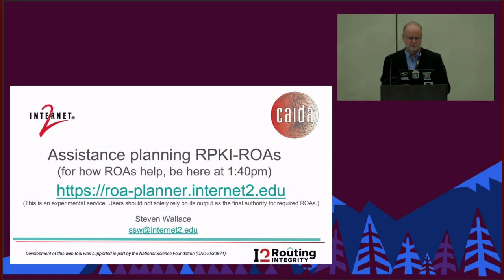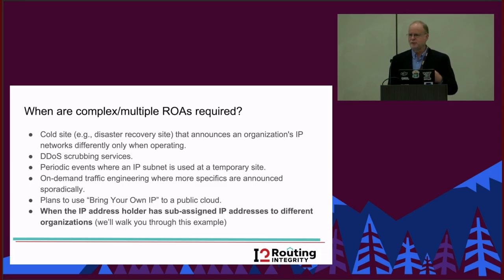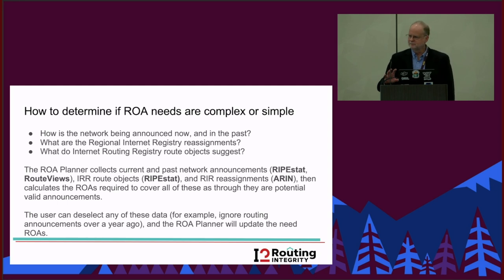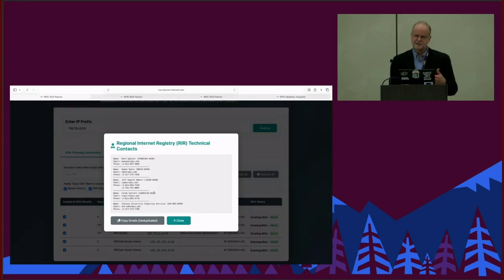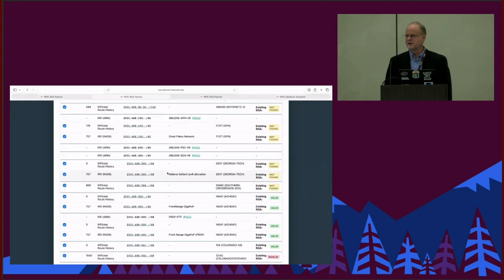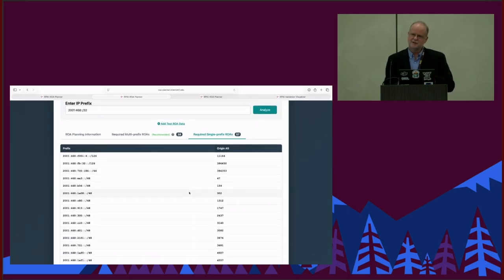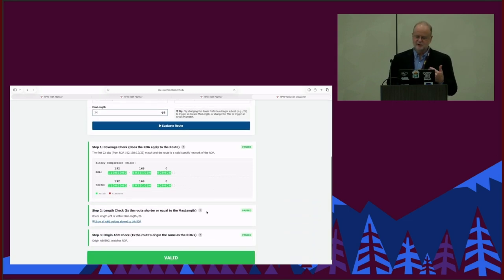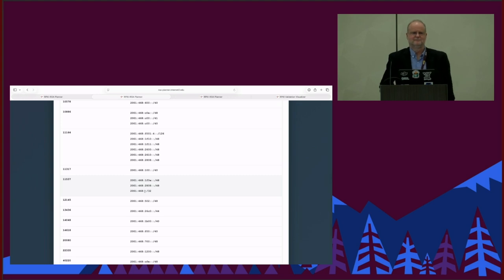Introducing Internet2's Online RPKI-ROA Planning Tool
Creating Resource Public Key Infrastructure Route Origin Authorizations (RPKI-ROAs) is a critical step in protecting networks from accidental route leaks and malicious hijacks. Internet2’s new RPKI-ROA Planning Tool streamlines this process by integrating data from multiple authoritative sources—including IRR route objects, routing history, and allocation registries—to help network operators make informed ROA decisions.

This session will demonstrate the tool’s capabilities and discuss best practices for using it to strengthen routing security across the research and education community.

Speaker:
Steve Wallace Internet2